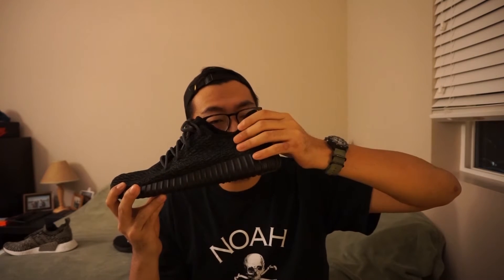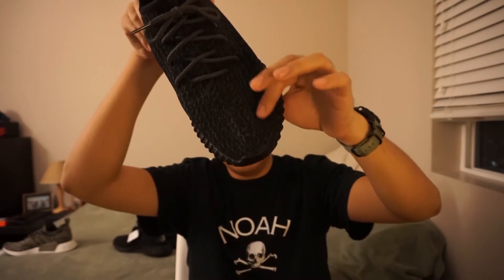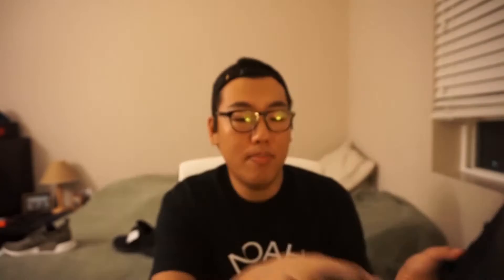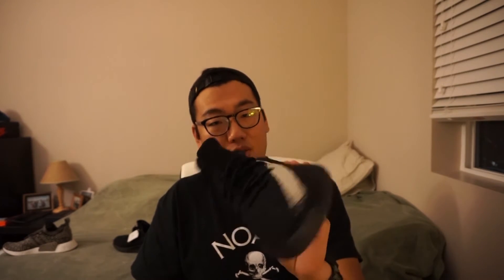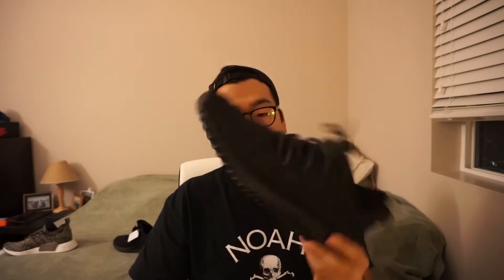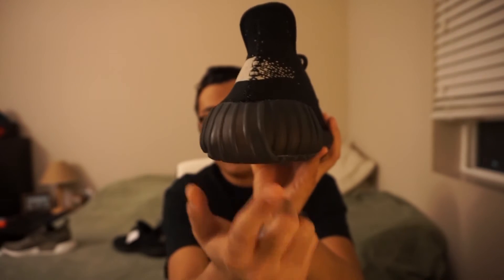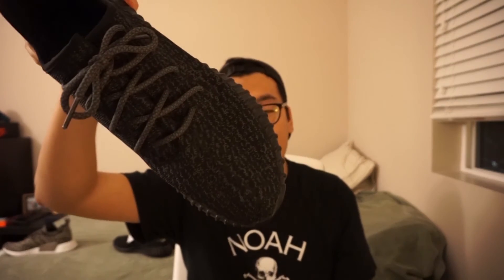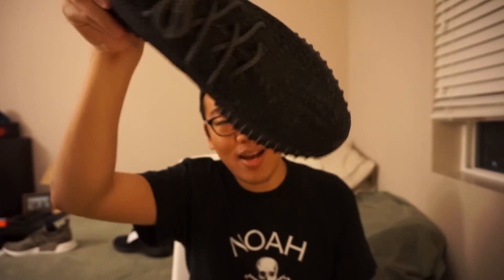Yeezy 350 V1 VS Yeezy 350 V2 in-depth comparison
Comparing the two versions of the Adidas Yeezy 350s